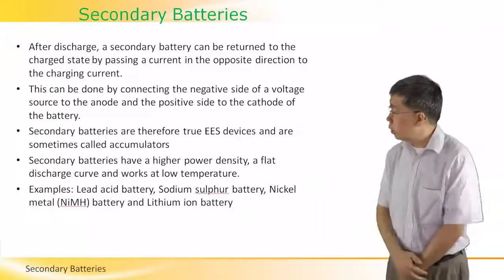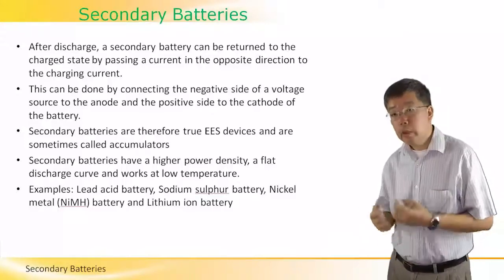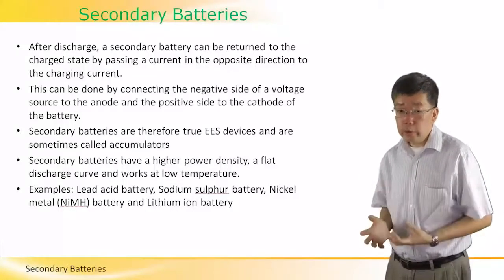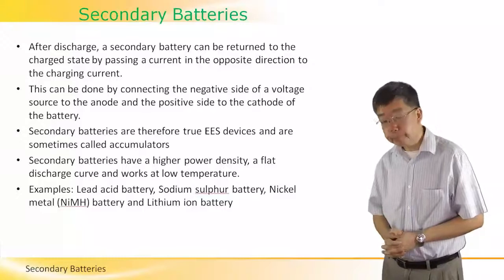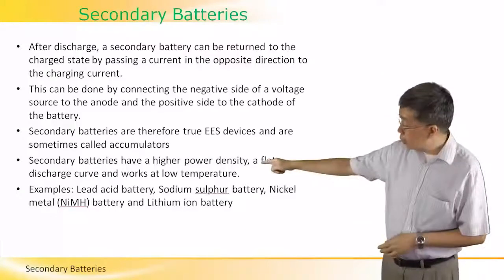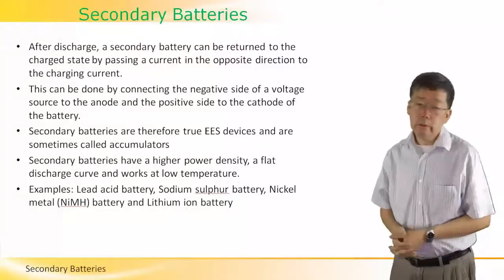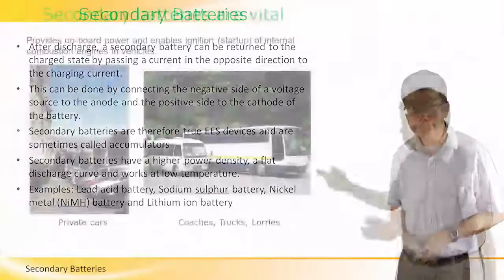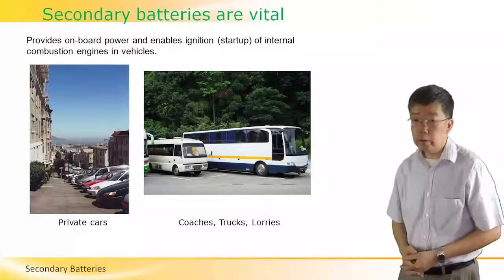What is a Secondary Battery